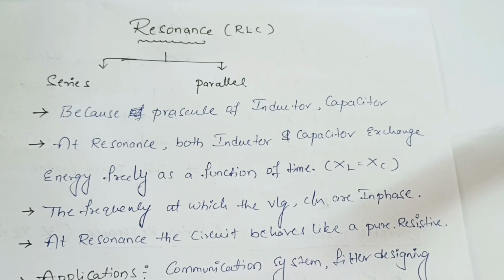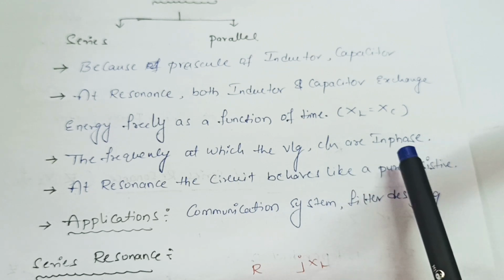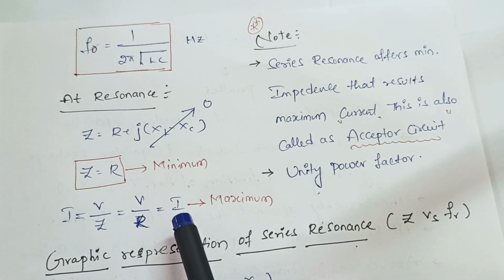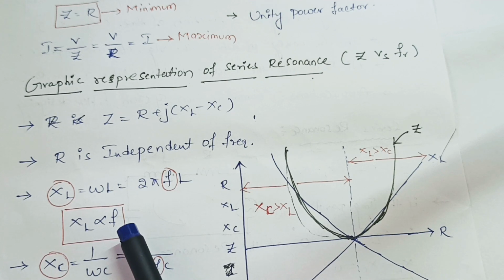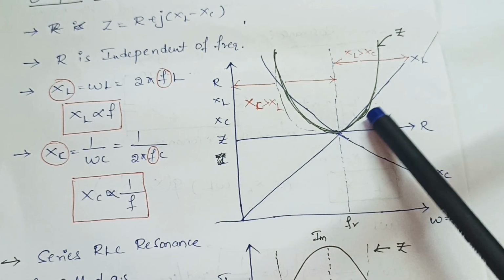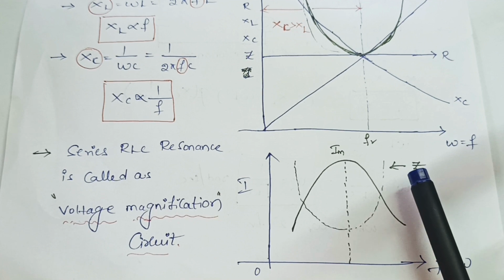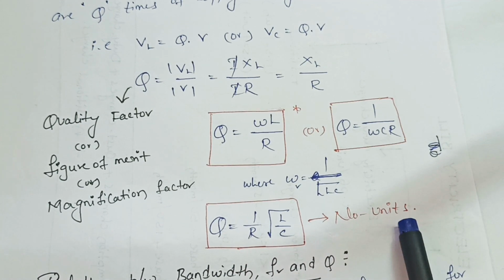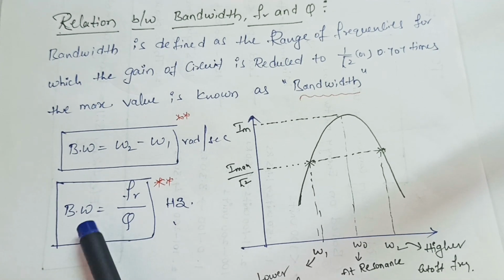Series RLC Resonance.... By.Mr.P.Rushikeshrao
Series RLC Resonance in the AC Analysis